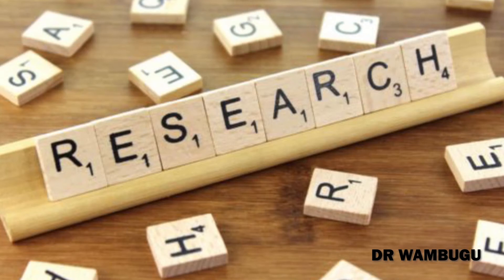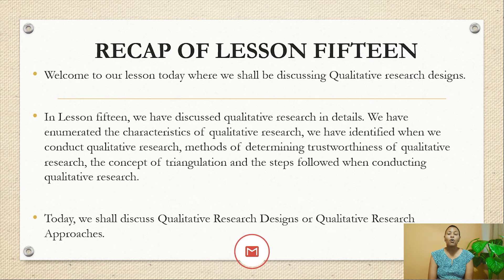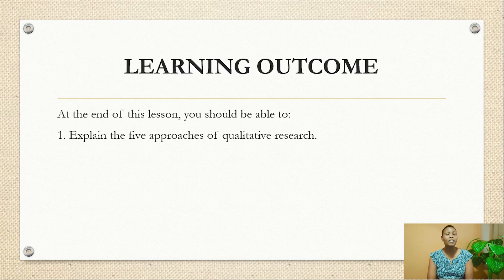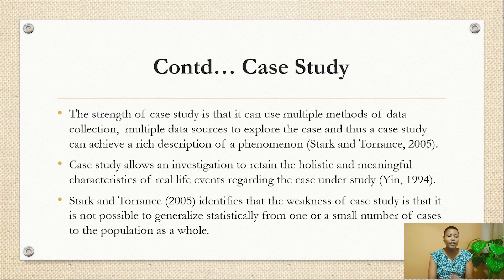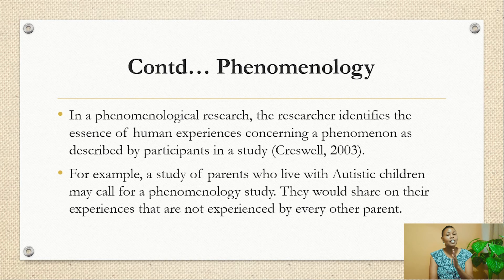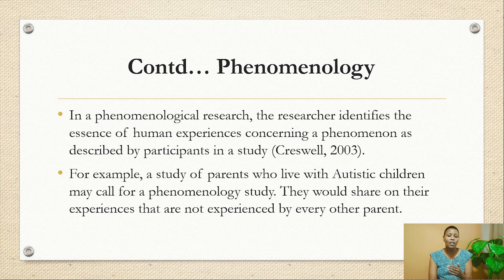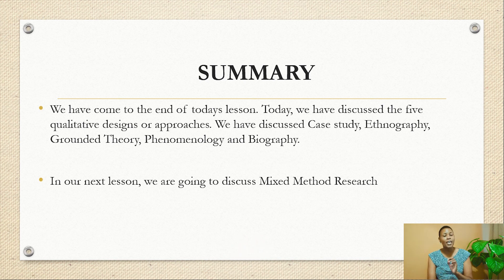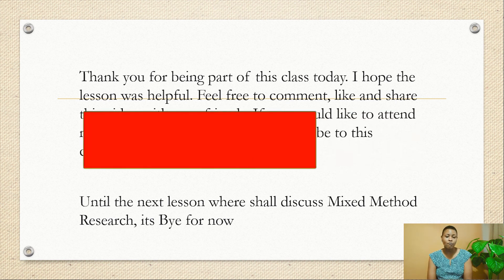LESSON 16 - QUALITATIVE RESEARCH DESIGNS / APPROACHES (THE 5 GIANTS OF QUALITATIVE RESEARCH)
We have discussed Qualitative research method in details in lesson 15. This lesson will discuss the five qualitative designs. These are Case Study, Ethnography, Phenomenology, Grounded Theory and Biography / Narrative Research. These designs help researchers to collect narrative data. Regardless of the
design one selects, the researcher is the main research instrument and must become an insider in the natural setting of the phenomena.

Case study is an investigation of one case which can either be a person, a school, a process, a community etc; Ethnography studies a peoples culture;  Phenomenology studies lived experiences; Grounded Theory is a study that results in the development of theories while Narrative research is the study of a person as told by the researcher.